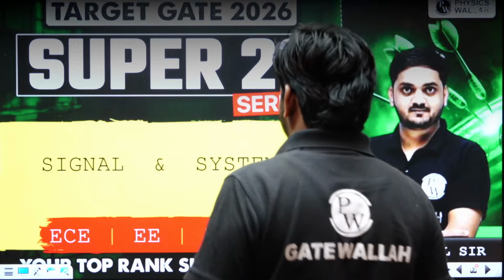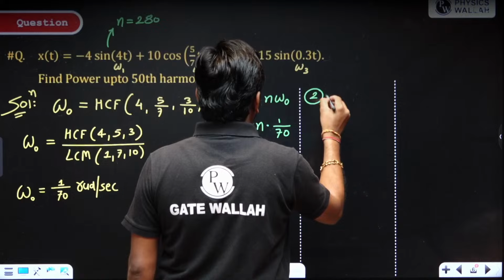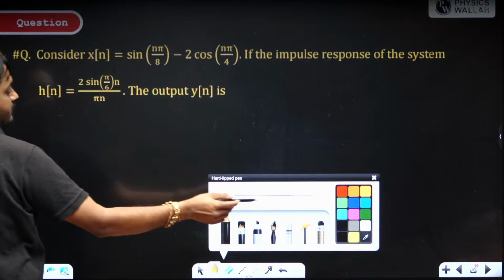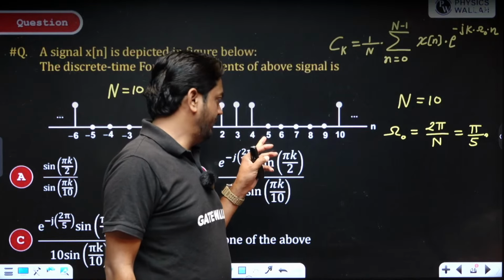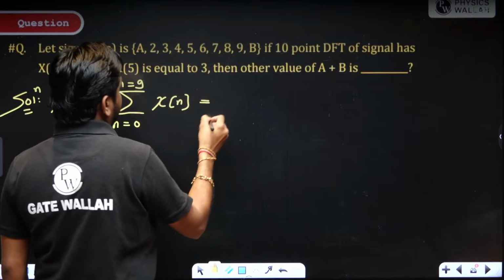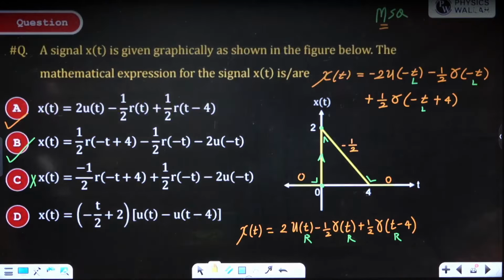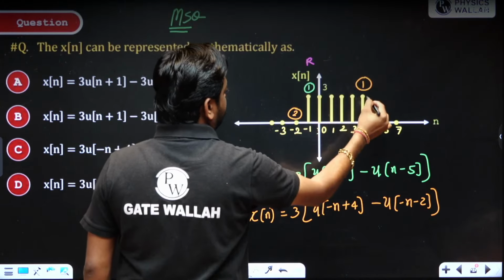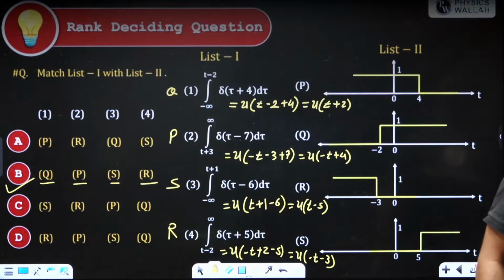Signal and System | ECE / EE / IN | GATE 2026 Super 20 MCQ Series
Session By Sujal Patel Sir

Prepare effectively for GATE 2026 with the Signal and System Super 20 MCQ series curated for ECE, EE, and Instrumentation Engineering students. This high-yield practice series focuses on the most important multiple-choice questions from signals and systems, covering core topics such as signal classification, LTI systems, convolution, Fourier series, Fourier transform, Laplace transform, and system analysis. Designed for quick revision and exam-oriented practice, these MCQs help improve conceptual clarity, problem-solving speed, and accuracy.

6330406b58902c001c232d2f